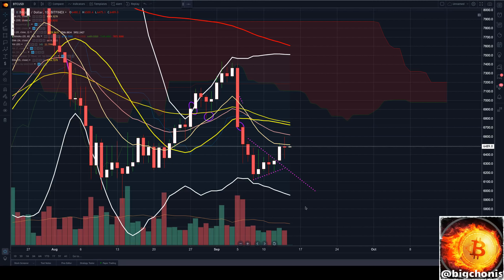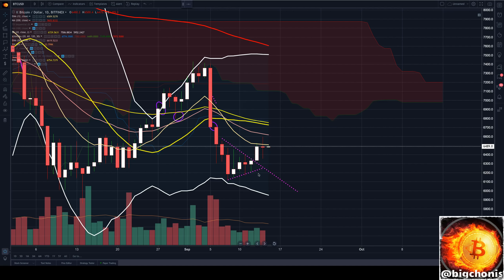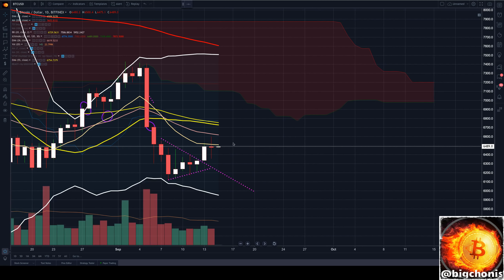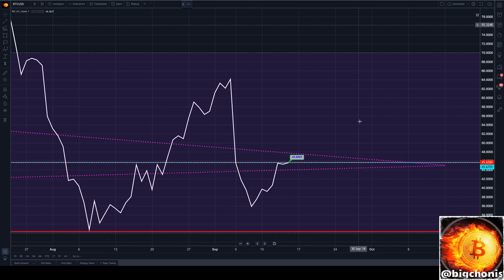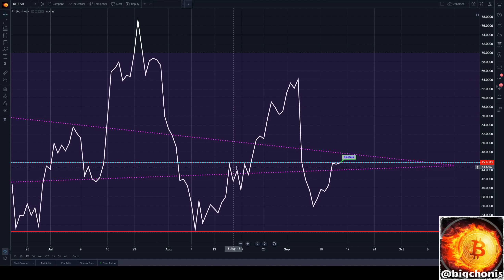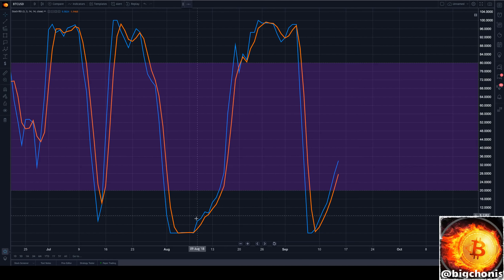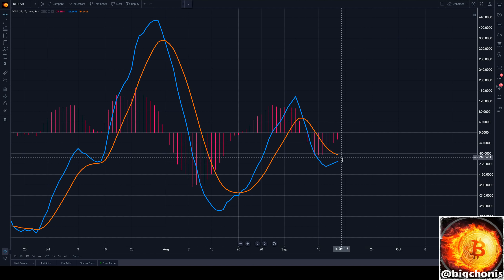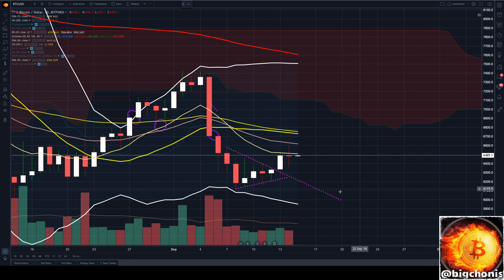$BTC update 9/14/18